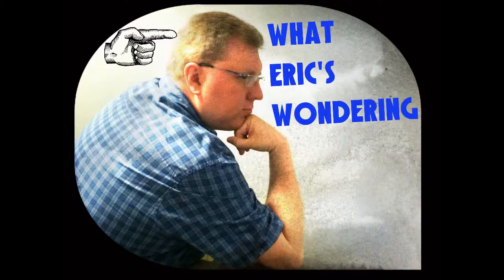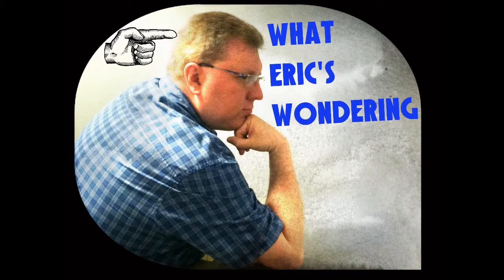What Eric's Wondering Utica Neighborhoods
What are the dividing lines between North, South, East and West Utica?